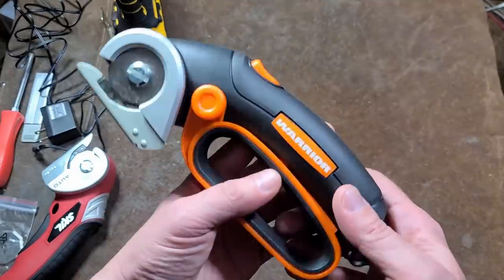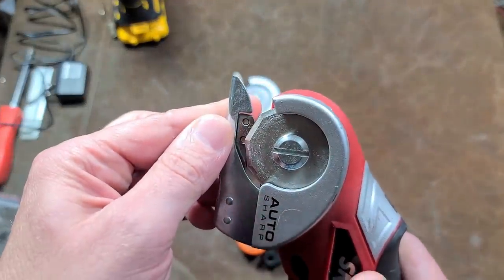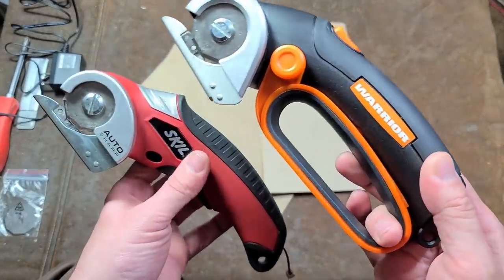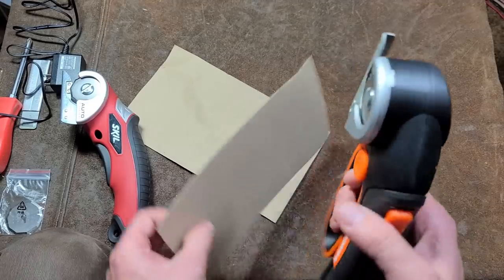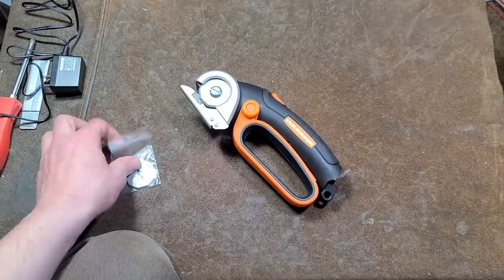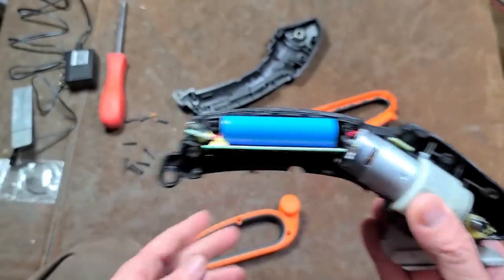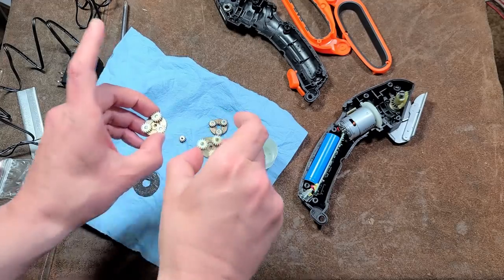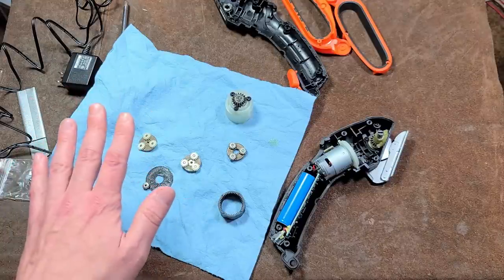Harbor Freight Warrior/Worx ZipSnip Rotary Cutter/Opener Review/Tear Down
These are known commercially as Octagonal Knifes. Also called rotary cutters, rotary blades, rotary knifes, etc. I do compare to the Skil Cutter and disassemble this unit to take a look inside.

This unit from harbor freight is not as good as the Skil as not as powerful but Skil discontinued their model so Worx/Warrior have this lesser unit. The other choices are an expensive Makita or really expensive commercial units.

#56192, WX080L, WX081L

Blender 3D Templates by RevivorBR, Facil Ordi, DisturArtz